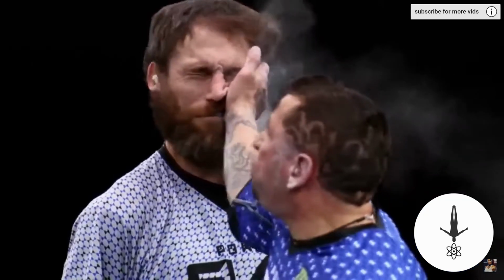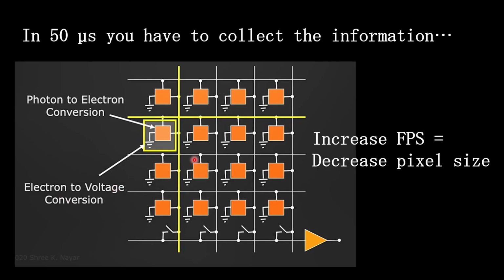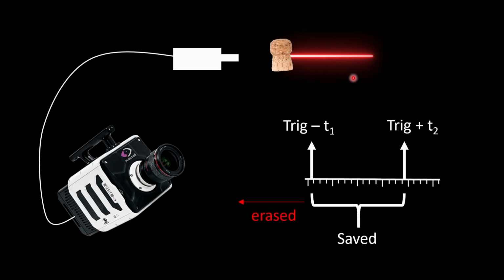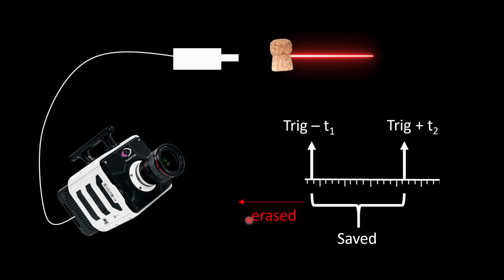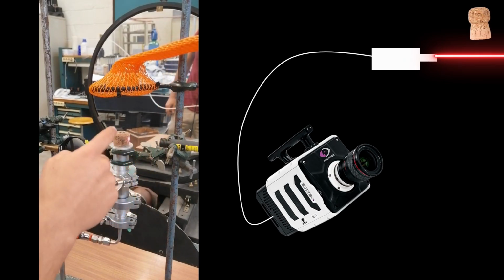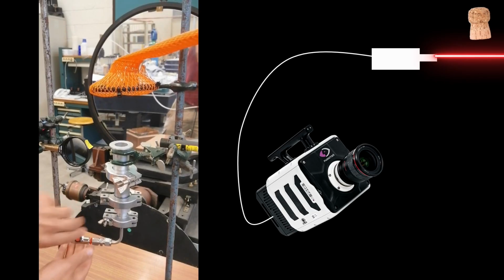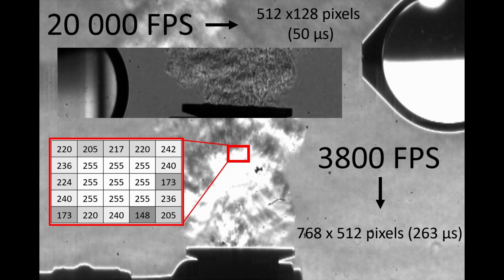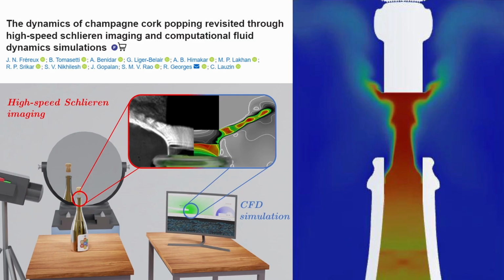How and why trigger a high-speed camera?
Here's a brief explanation of how to trigger a high-speed camera. I'll show you with a practical example: uncorking a bottle of champagne. How is it possible to film the first µs of the gas dynamic?